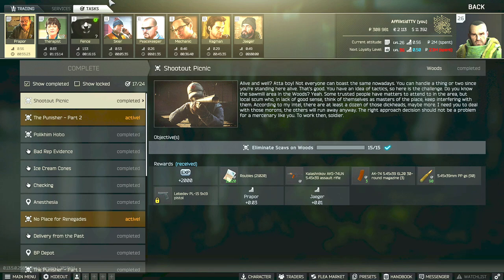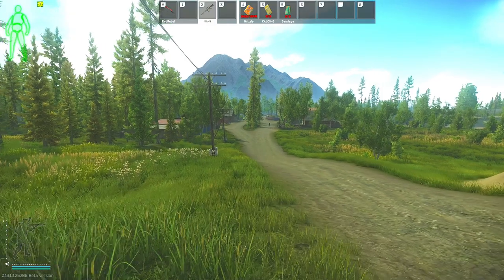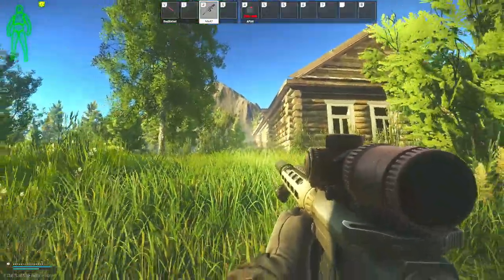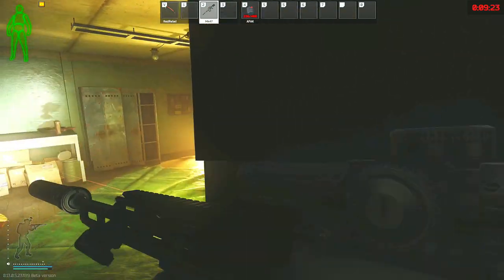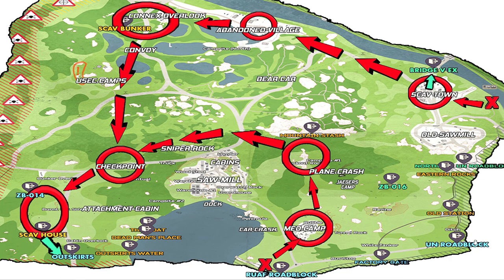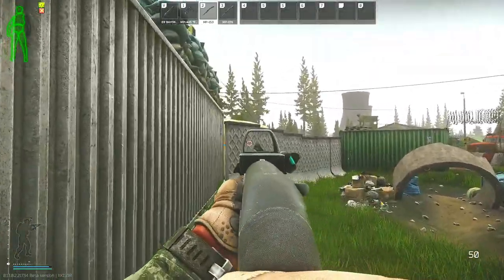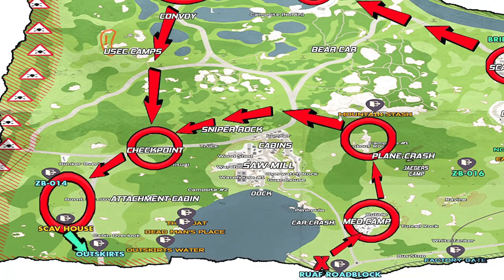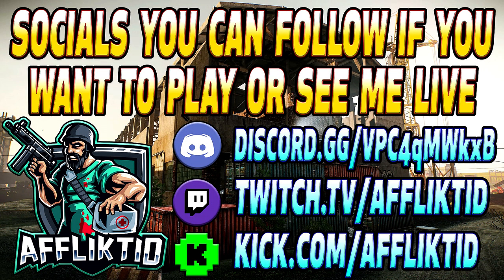Shootout Picnic - Prapor Task Guide - Escape From Tarkov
This is a guide for the Prapor Task, Shootout Picnic in Escape From Tarkov.

Task Objectives:
*Eliminate 15 Scavs on Woods

Task Rewards:
*+2,000 EXP
*20,000 Roubles
*21,000 Roubles with Intelligence Center Level 1
*23,000 Roubles with Intelligence Center Level 2
*1× Kalashnikov AKS-74UN 5.45x39 assault rifle
*3× AK-74 5.45x39 6L20 30-round magazine
*90× 5.45x39mm PP gs
*Unlocks purchase of Lebedev PL-15 9x19 pistol at Prapor LL1

-- SOCIALS --